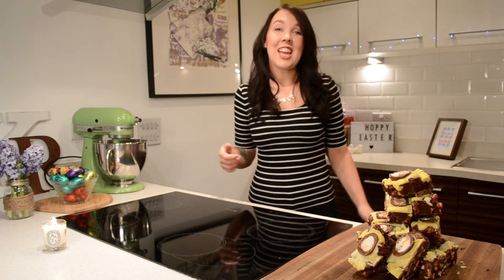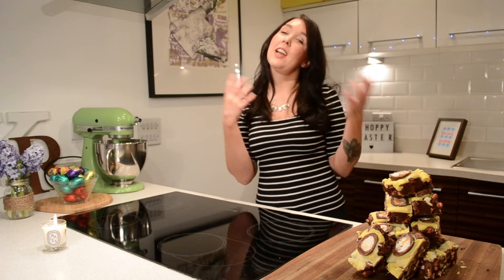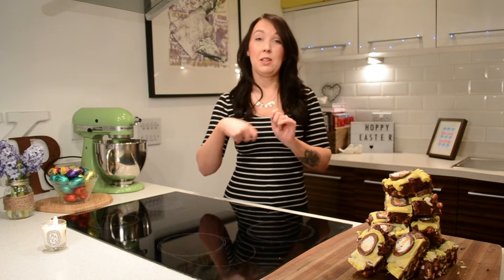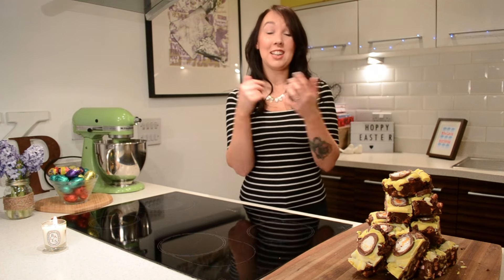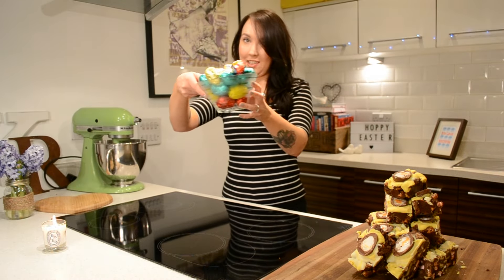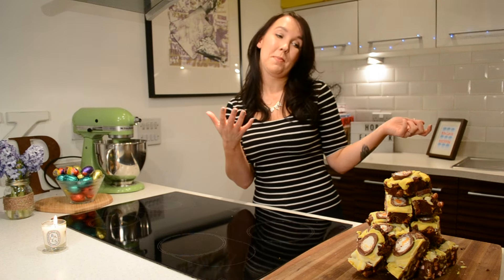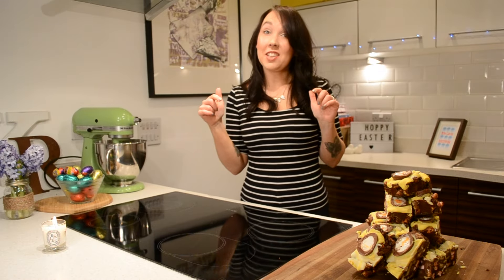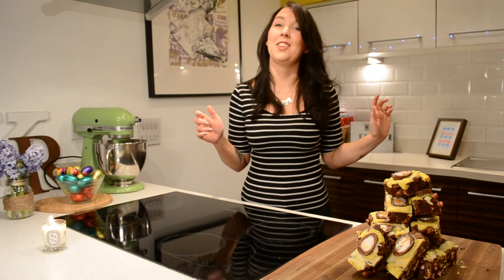Pet Lamb Girls - Creme Egg Rocky Road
Pet Lamb Girls Recipe for Creme Egg Rocky Road

You will need:

600g Chocolate (milk or dark or mixture)
225g Unsalted Butter
90ml Golden Syrup
200g Digestive biscuits broken
170g Mini Marshmallows
270g Mini Creme Eggs (or whatever eggs you have!)
300g White Chocolate
Yellow Gel Food Colouring
6 Creme Eggs

Makes 12 generous slabs

Directions:

1. Melt the chocolate, butter and golden syrup in a pan over a low heat
2. Leave to cool for ten mins
3. Mix in the biscuits, marshmallows and mini creme eggs
4. Pour into a traybake tray (32cm x 19cm)
5. Melt the white chocolate in a bowl over a pan of boiling water
6. Drizzle half the white chocolate over the rocky road
7. Add a few drops of yellow food colouring to the chocolate and drizzle the rest over
8. Chop the creme eggs in half (try not to eat them all!) and push into the top of the tray
9. Leave to set in the fridge for a few hours or over night, then bring to room temperature before cutting into 12 bars.

Come and visit us in Newcastle's Grainger Market